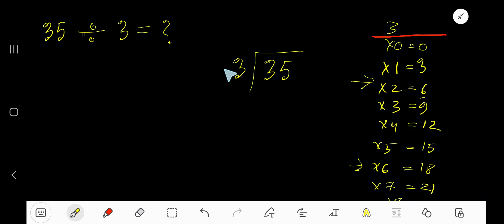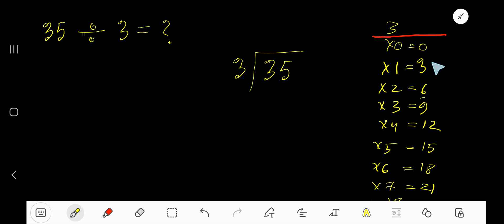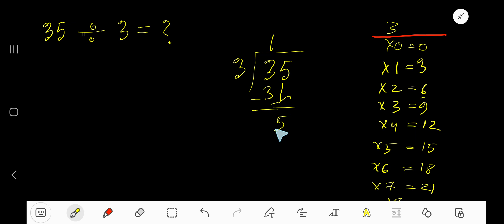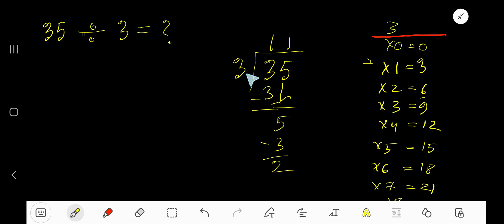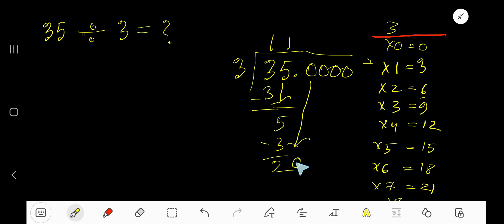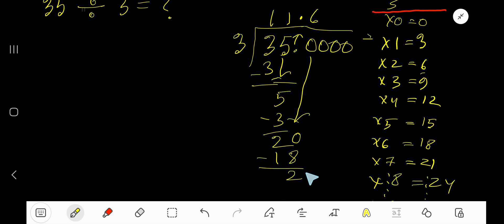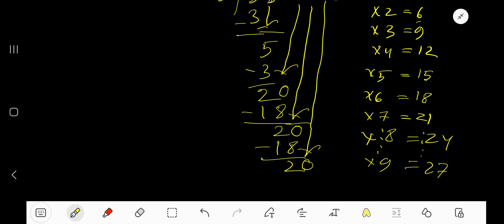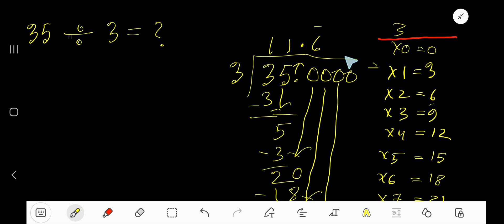35 Divided by 3||How do you divide 35 by 3 step by step?||Long Division